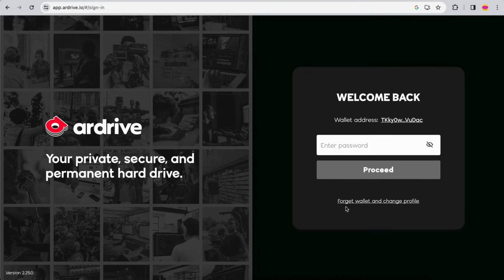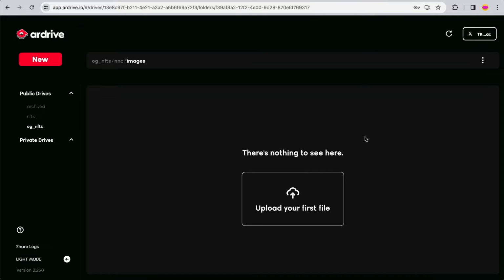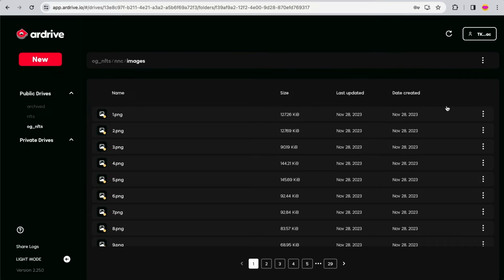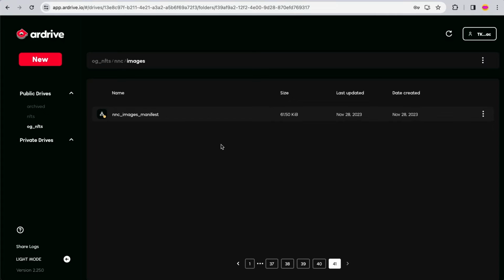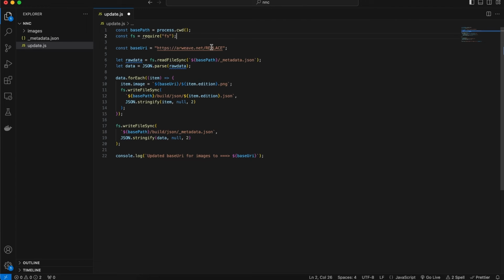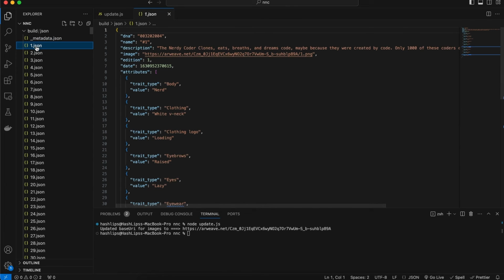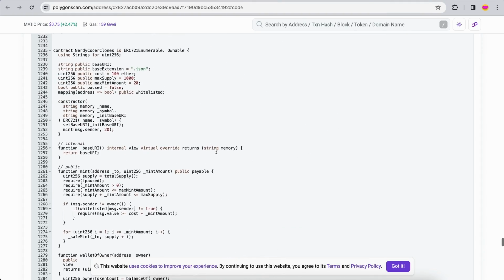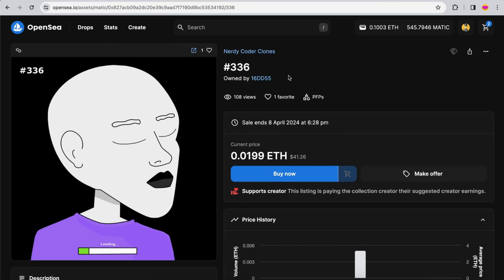Store your NFT data on Arweave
In this video, I will show you how you can store your NFT images and metadata permanently on Arweave.